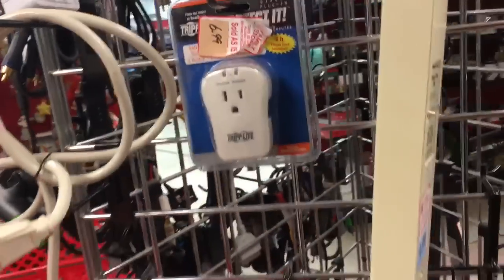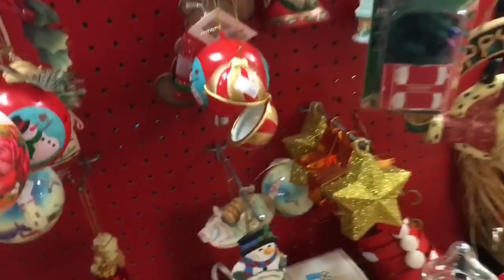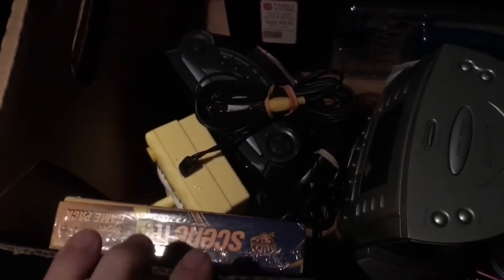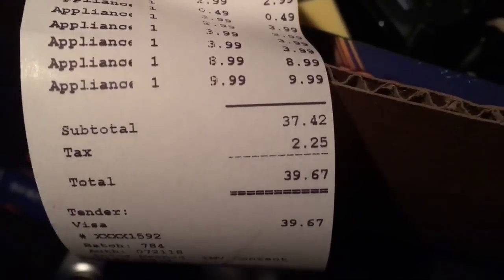$60/HR PROFIT WITH ITEMS ANGONE CAN EASILY RESELL!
If you’re trying to make money flipping items from thrift stores, I made a video to help.